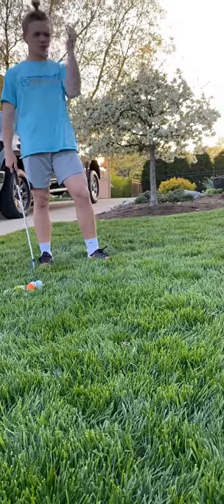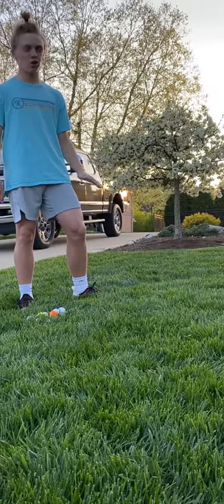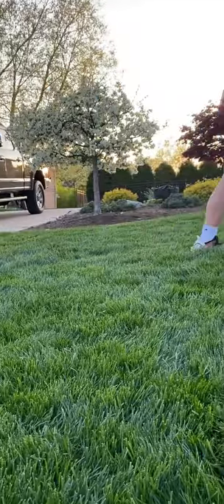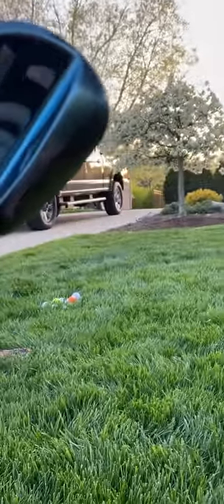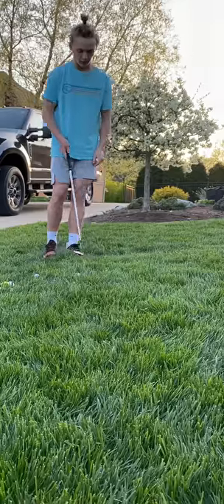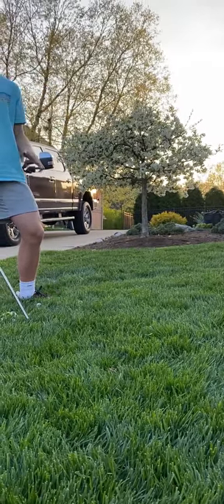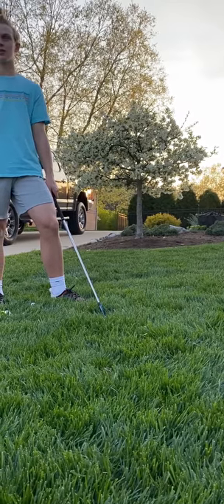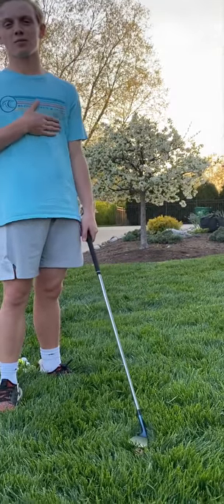Golf doctor intro!!!!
I will be doing a lot of videos that are on the golf course teaching golf and messing around!